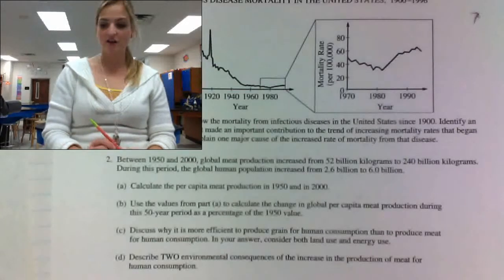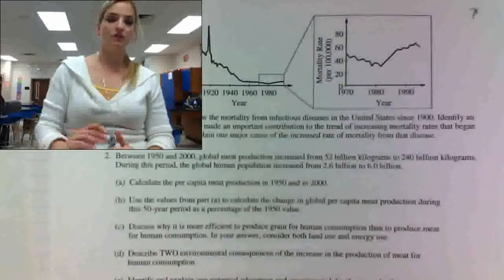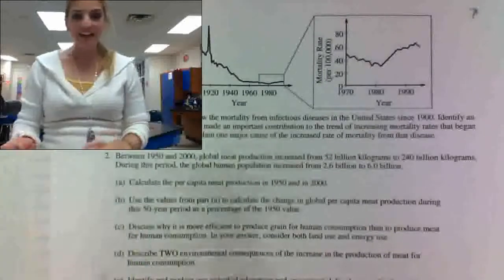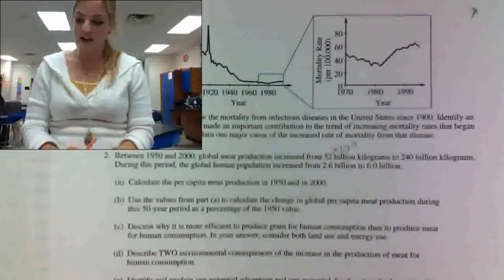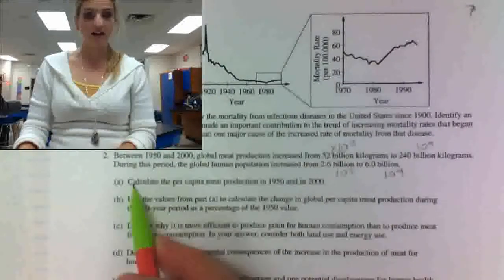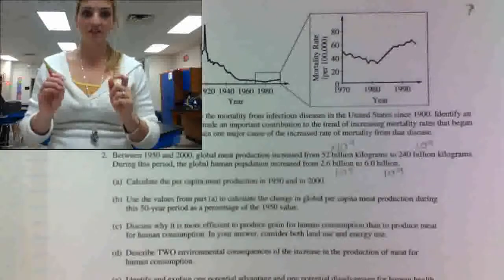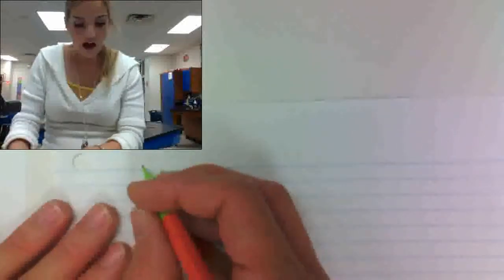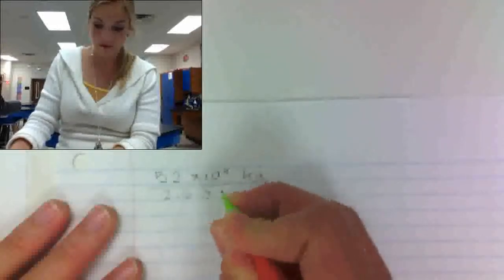Copy of 2005 #2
APES Exam Math